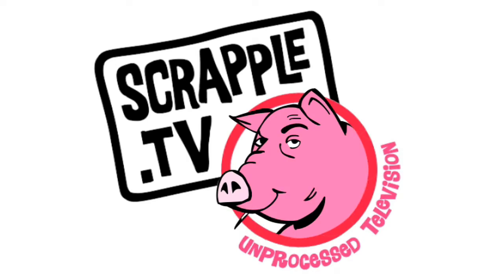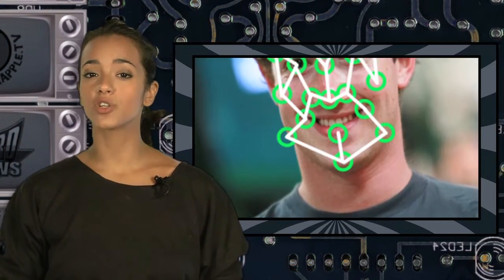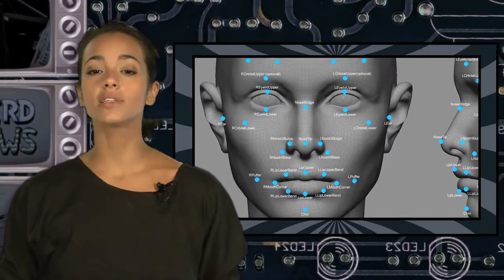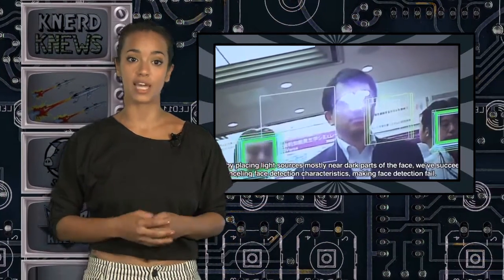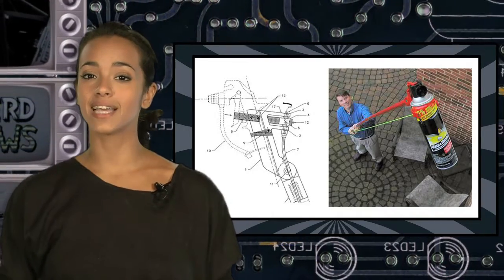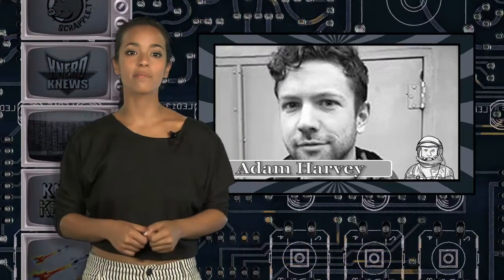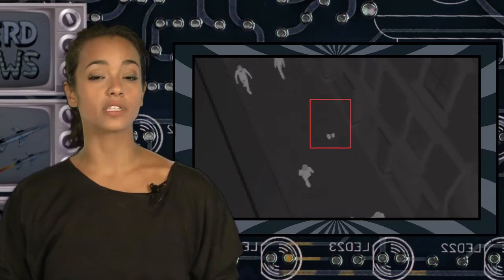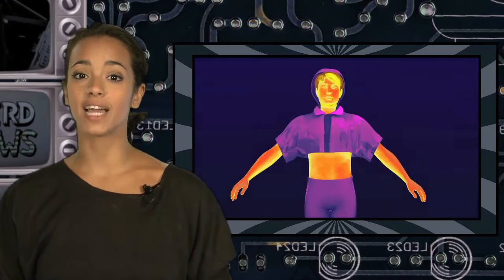Anti Drone Fashion [Knerd Knews] Science and Technology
You have the right to remain Fabulous. Check out eyewear designed to prevent facial recognition technology from spotting you. Ai Weiwei designs an anti-surveillance camera out of everyday objects, and Adam Harvey exhibits his clothes designed to reduce your thermal footprint.